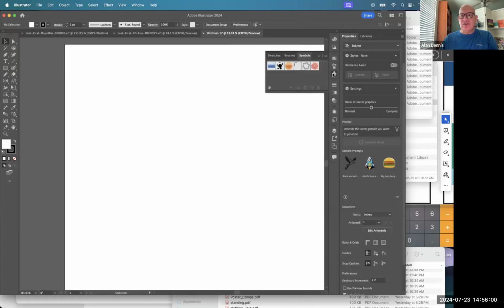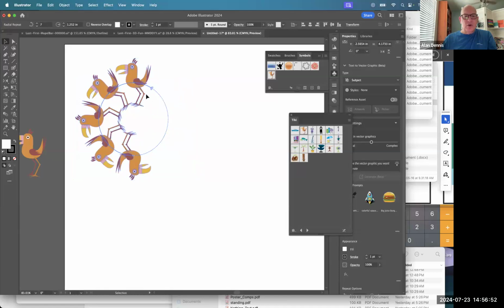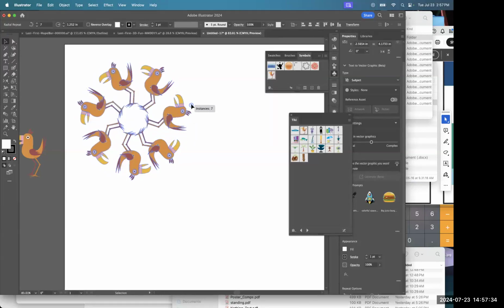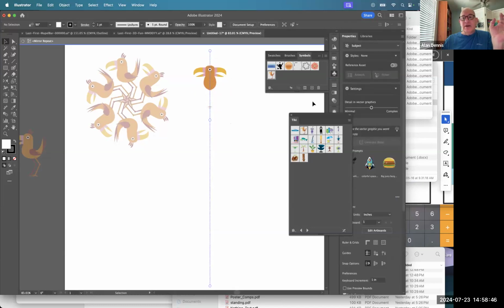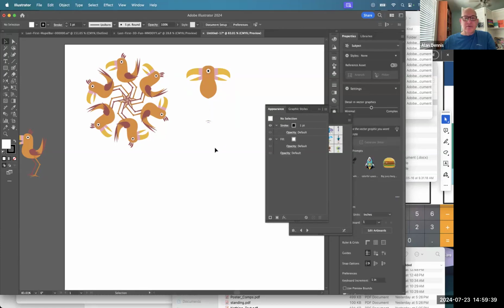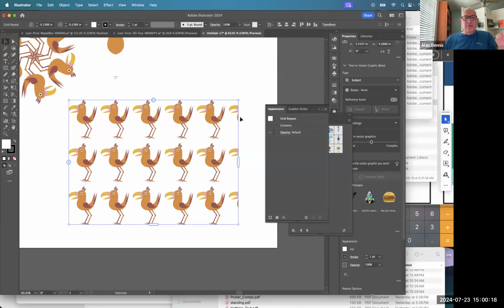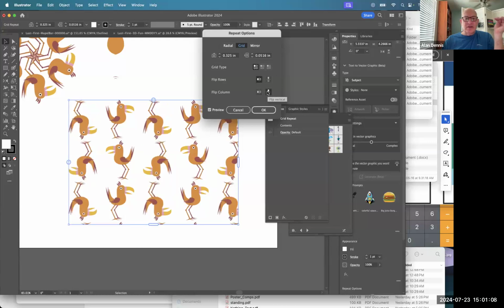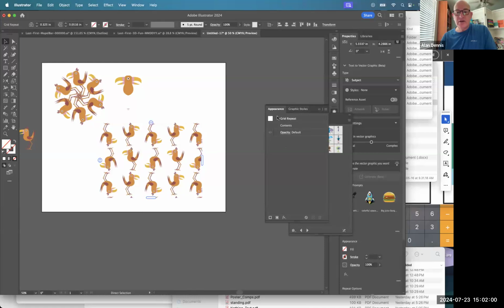Demo Object Repeat Feature in Adobe Illustrator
Demonstration of Object Repeat Feature in Adobe Illustrator. Includes Radial Repeat, Mirror, and Grid functions.